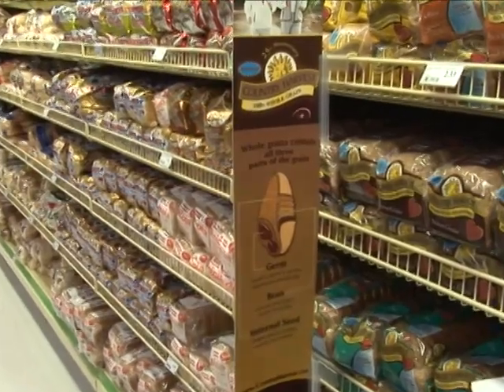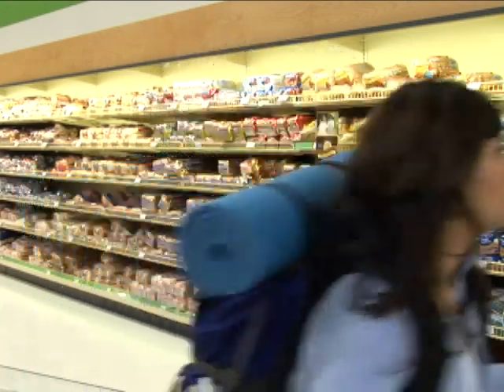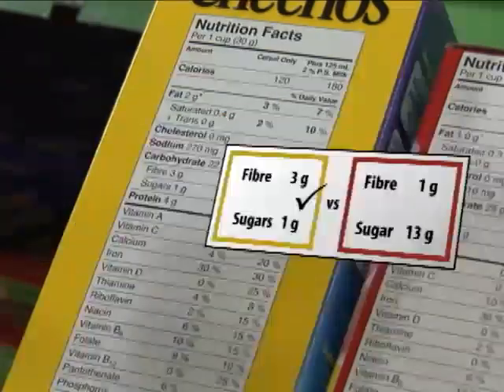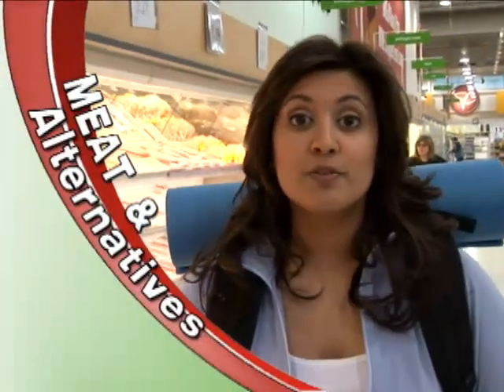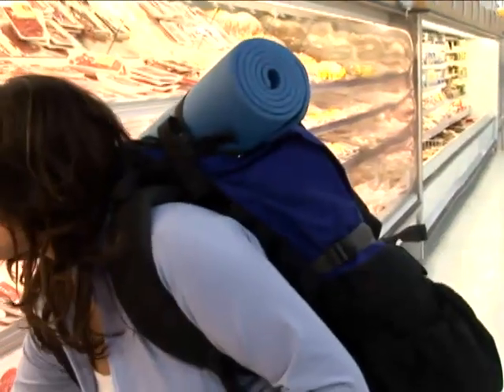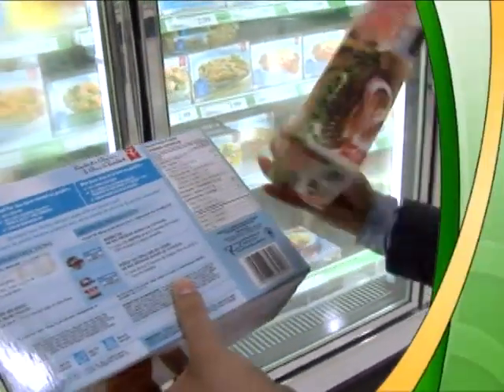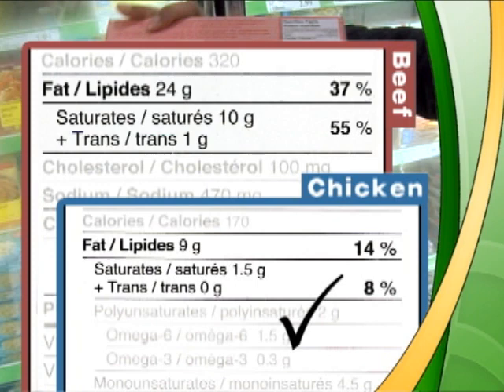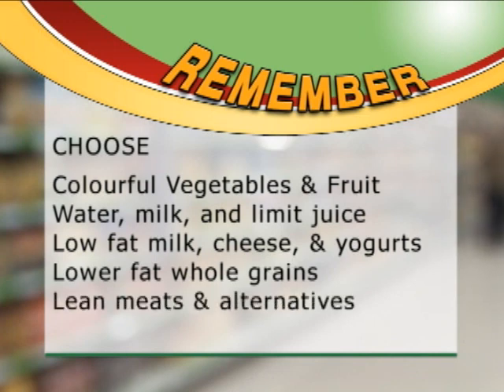Supermarket Savvy (Part 2 of 2)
This amusing and educational 15 minute video lets you experience grocery shopping in a new way.  Go on a grocery store tour with a registered dietitian and learn about:

1. Making the healthy choice the easy choice
2. Canadas Food Guide
3. Decoding nutrition labels
4. Tips on low-cost food options
5. Foods from around the world